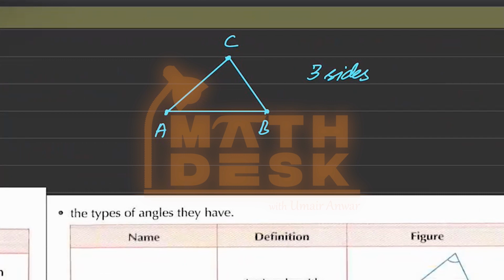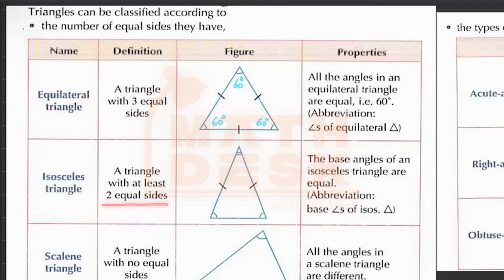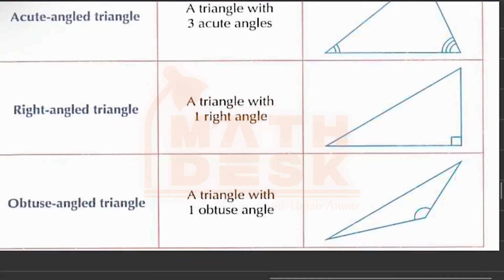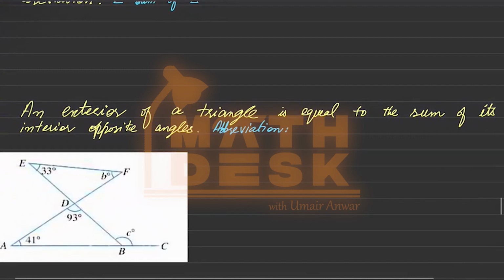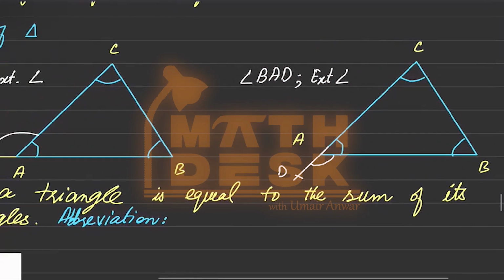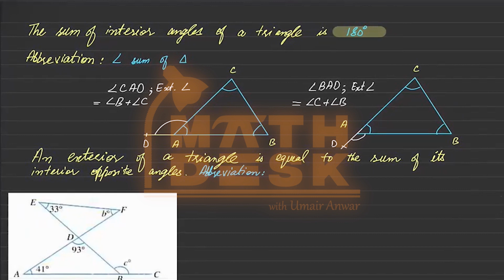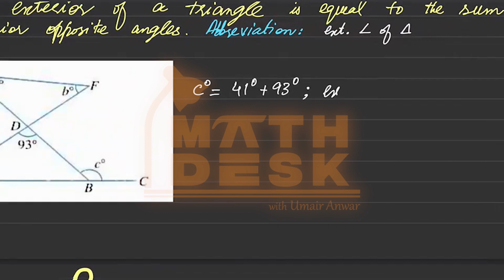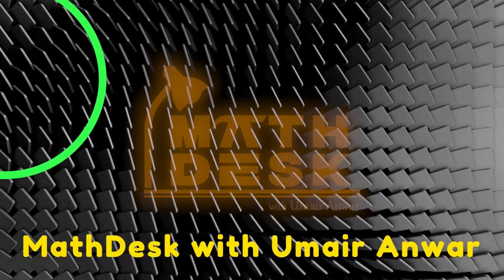Cracking the Code of Angles in a Triangle: A Comprehensive O Level Math Tutorial by MathDesk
Welcome to MathDesk with Umair Anwar! In this new tutorial, we will be exploring a fundamental concept in O Level Math: Angles in a Triangle. Starting from scratch, we will introduce you to the basics of this topic, including how to identify and measure the different angles within a triangle. We will also discuss the different types of triangles and provide real-world examples to help you better understand this topic. By the end of this tutorial, you'll have a solid foundation in Angles in a Triangle, making it easier for you to solve more complex math problems. So, join us on MathDesk with Umair Anwar and let's master this topic together!